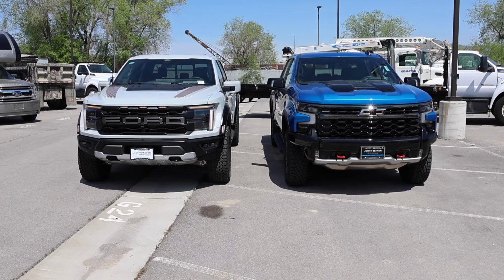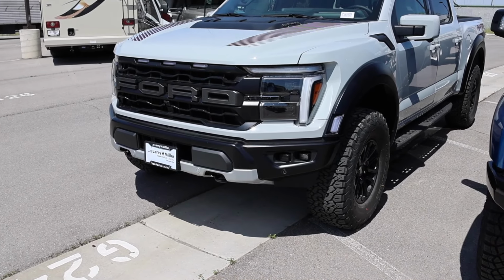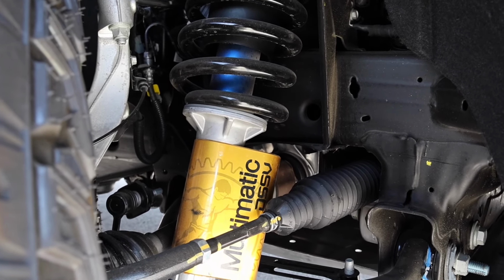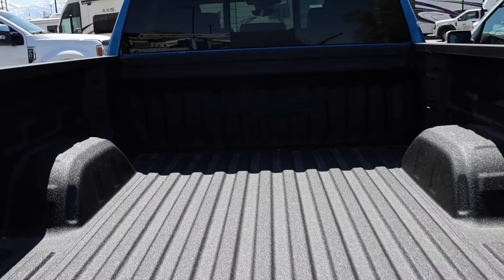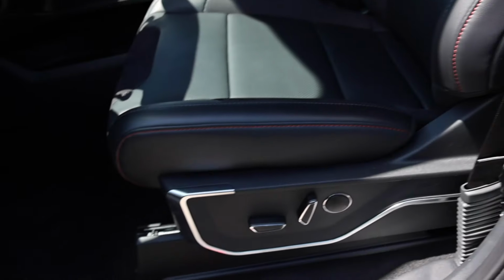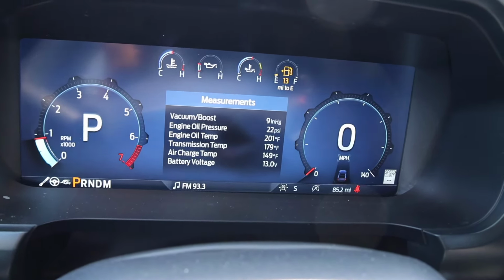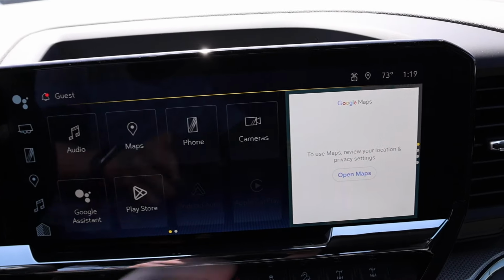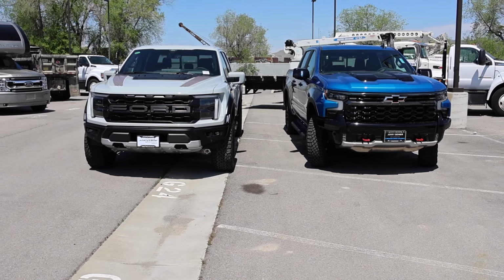2024 Chevy Silverado ZR2 VS 2024 Ford Raptor: Is Ford Still King Of Off Road Trucks???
Check out this comparison between the 2024 Chevy Silverado ZR2 and 2024 Ford Raptor!

10.2-inch iPad (Wi-Fi + Cellular, 64GB) -